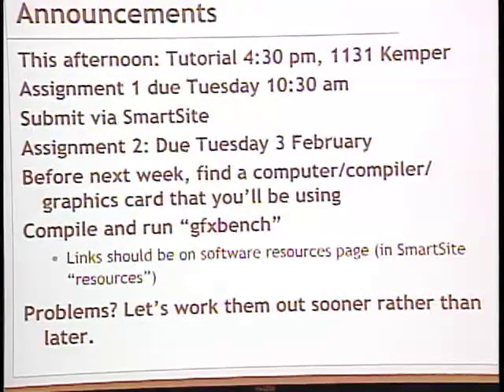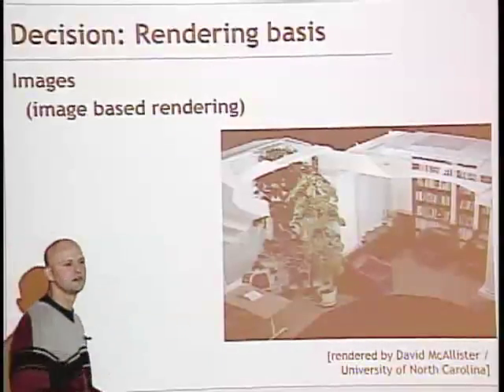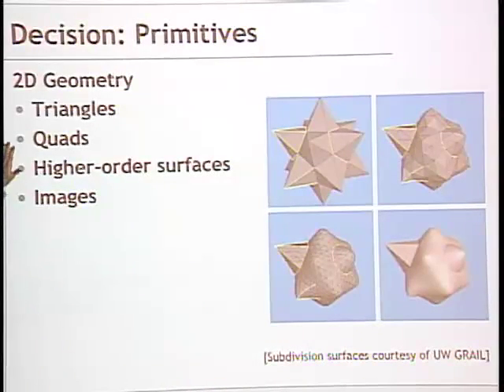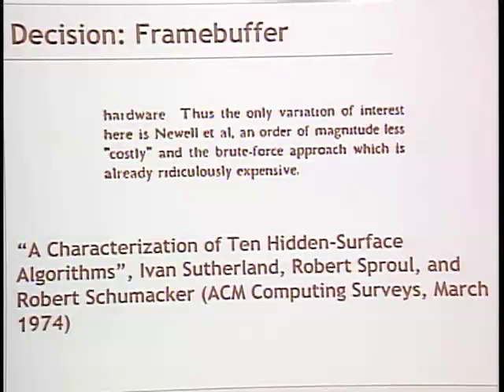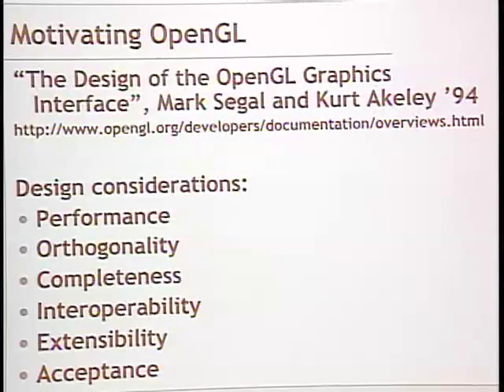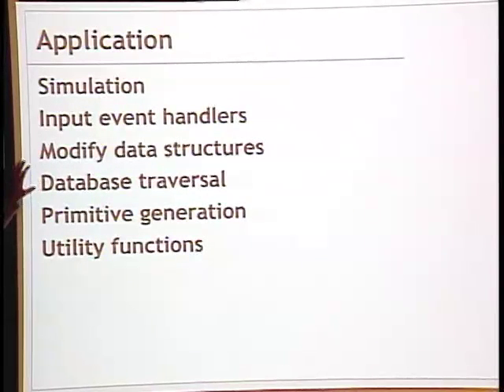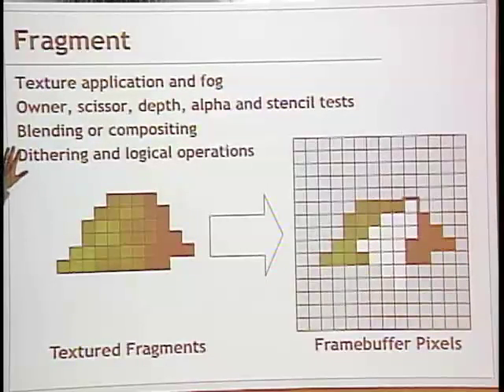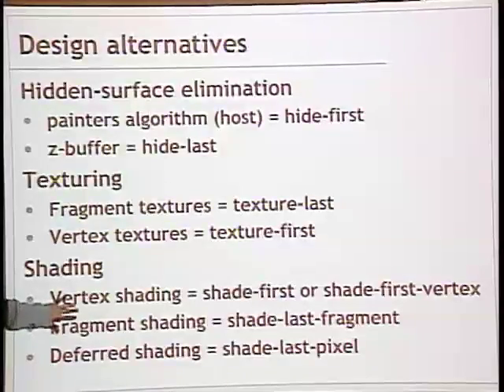OpenGL Graphics Pipeline Overview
What are different ways that we might consider doing rendering? Why did OpenGL make the decisions it did and what does the OpenGL pipeline look like?